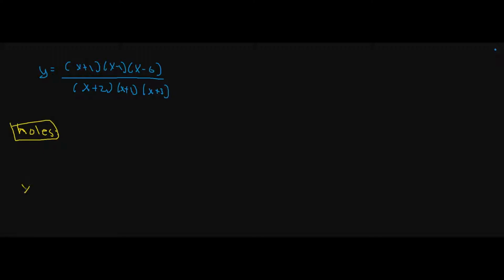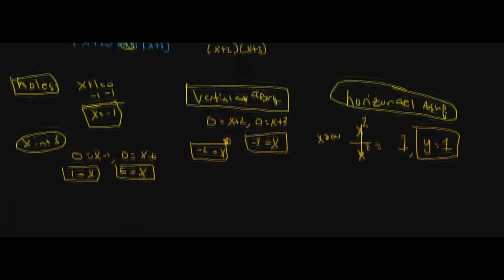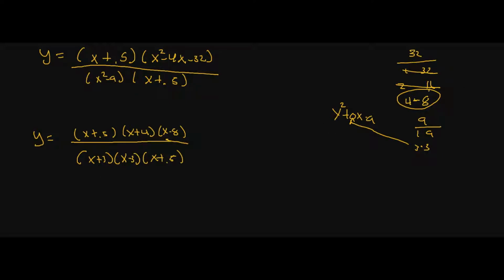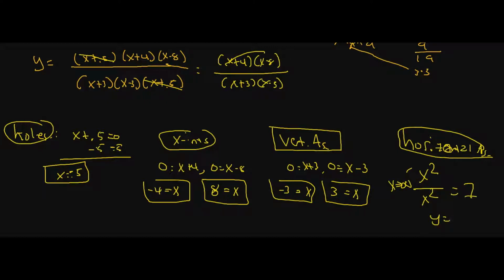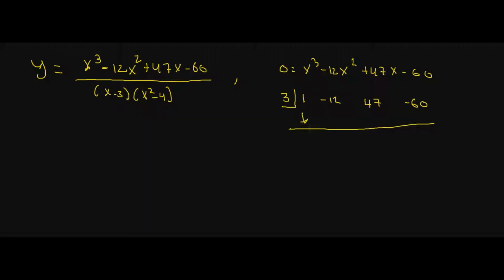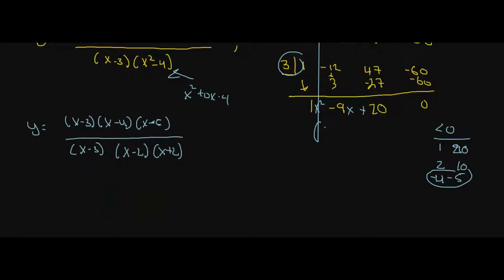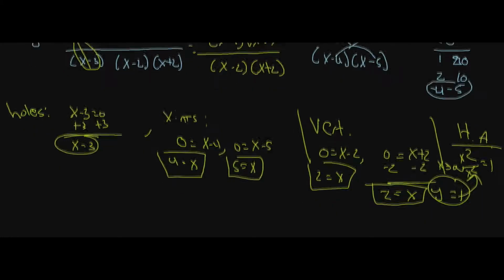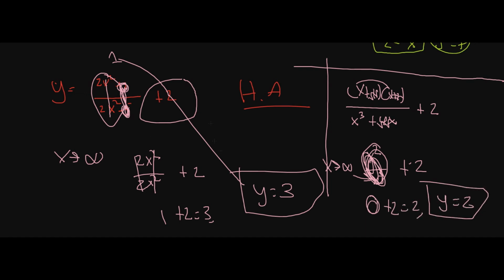Putting everything together